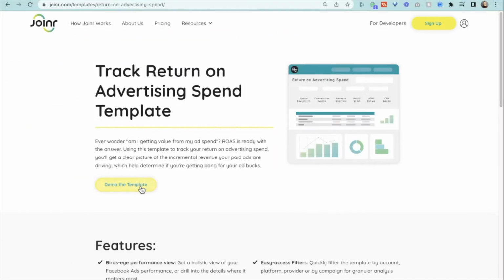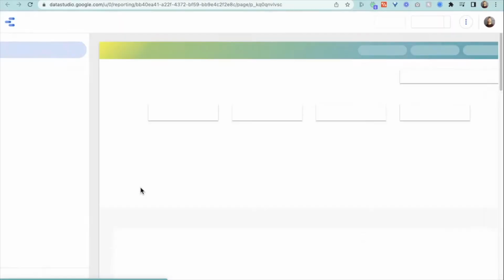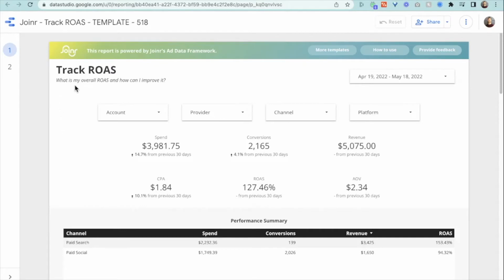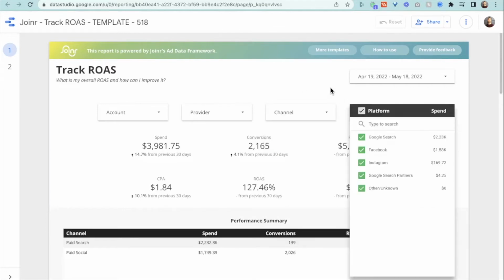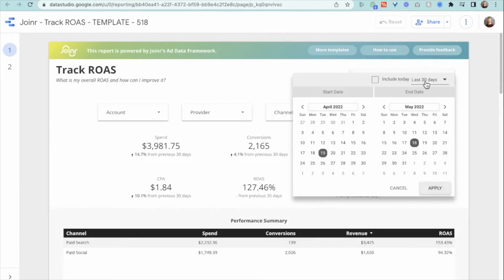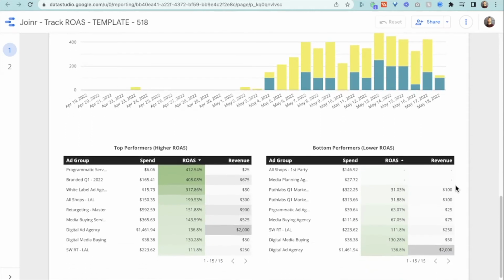How to Use the Track Return on Advertising Spend Template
This quick guide shows how to best utilize the Track Return on Advertising Spend (ROAS) template in Google Data Studio.

Features included with this free Data Studio template for ROAS reporting:
- Birds-eye performance view: Get a holistic view of your Facebook Ads performance, or drill into the details where it matters most.
- Easy-access Filters: Quickly filter the template by account, platform, provider or by campaign for granular analysis
- Weekly Trends: Analyze your campaign spend week over week against clicks and conversions to challenge test different creative against specific dates.
- Platform Comparisons: Compare how different platforms impact your Facebook Ads performance, giving you ammunition to double down on the right channels.
- 100% Customizable: Every template you use is fully customizable, so you can adapt it to your use case seamlessly.

Ready to start unifying data?